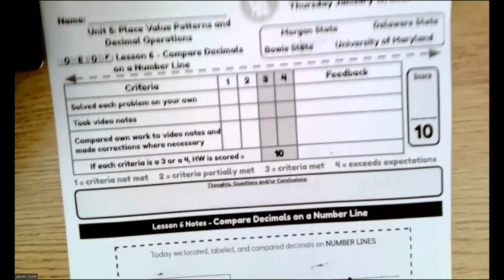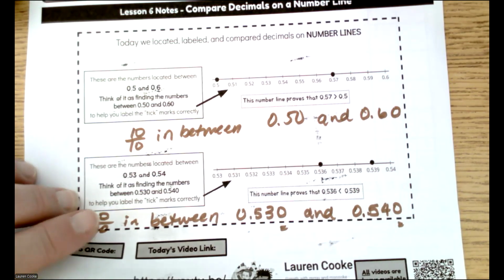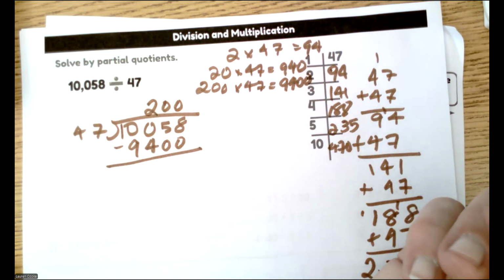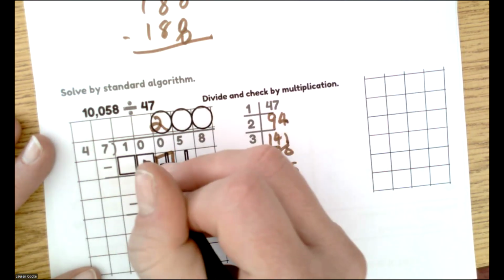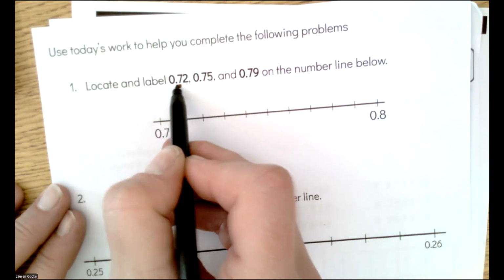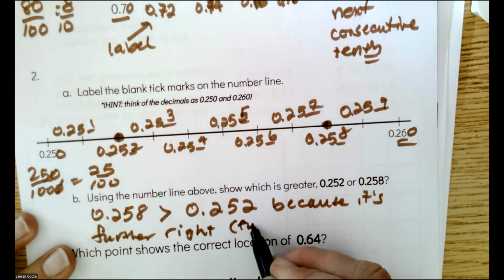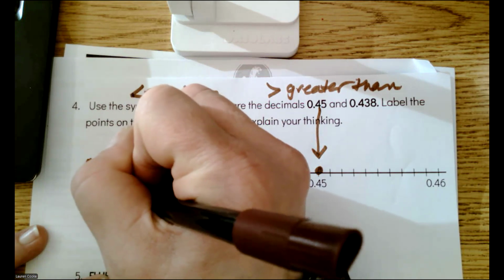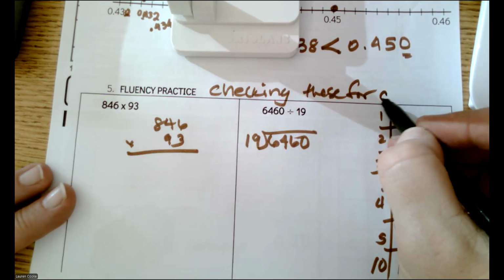Grade 5: Unit 5 Lesson 6 HW Video (1.16.25)